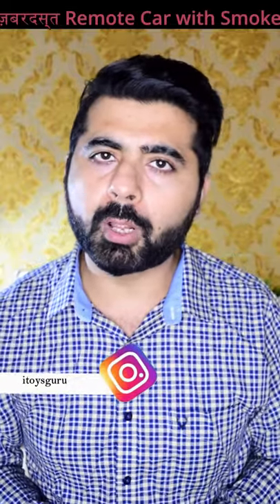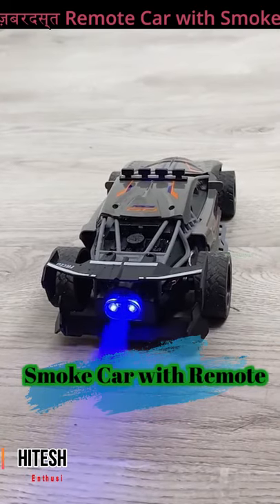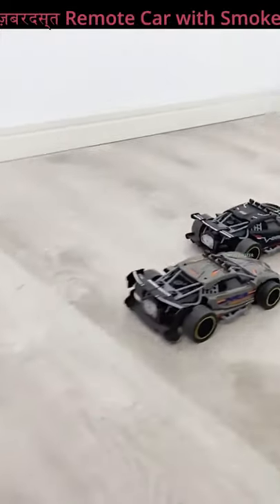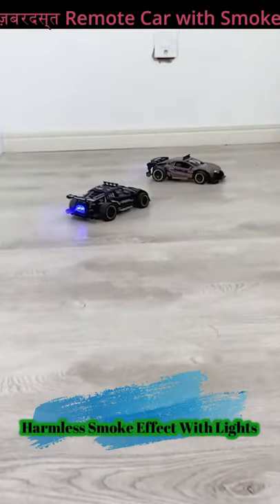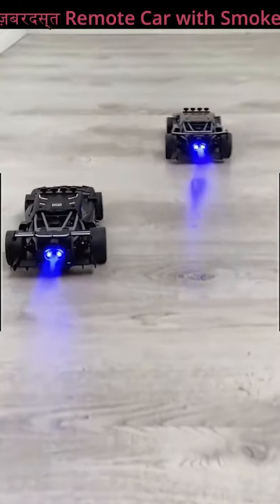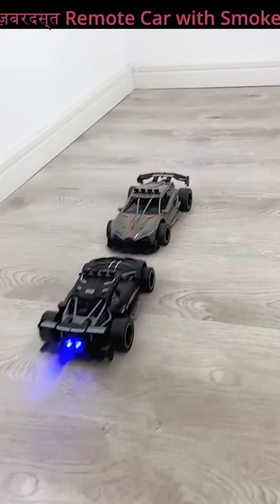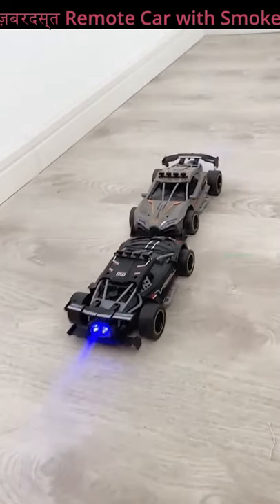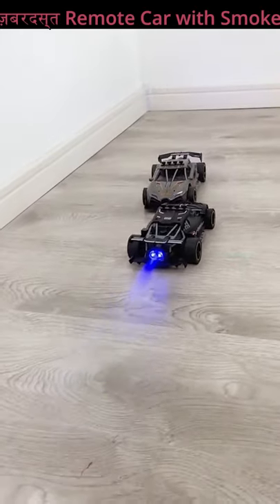remote car with Smoke and lights Remote Car toys & gifts for boy| play master